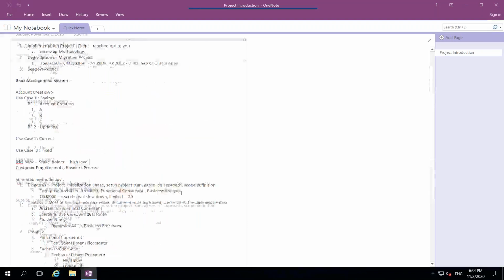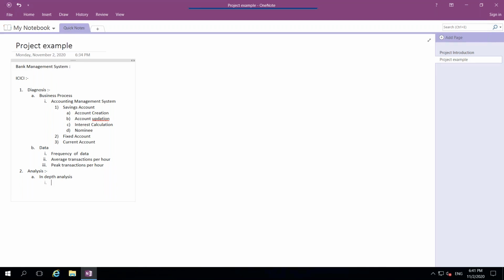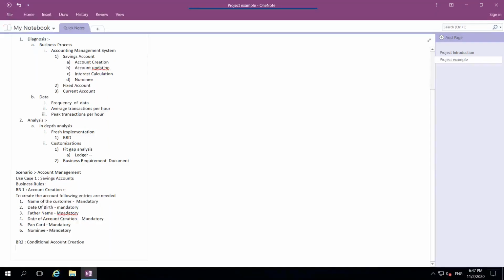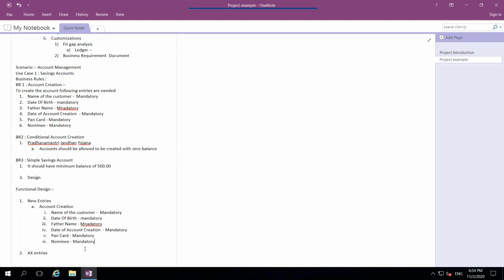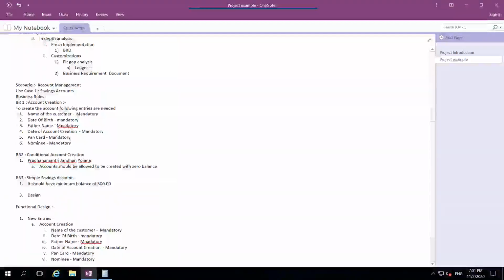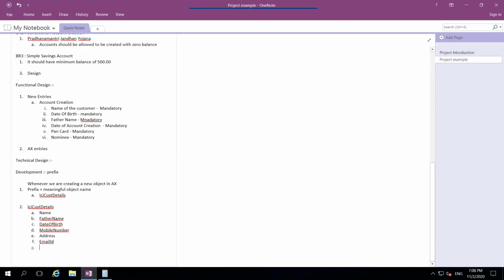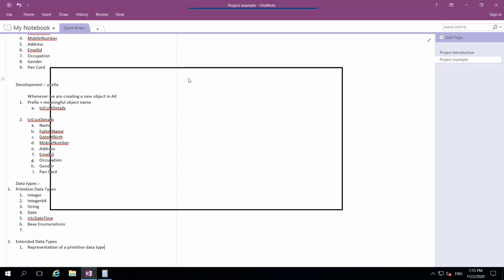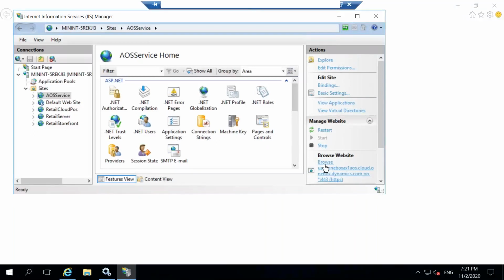Day-02 | D365 Fin & Ops - Technical | How to analyze new system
In this session you will learn how to analyze new project.
What are the different phases to analyze the new system.
How to decide that what configuration of machine  will be required.
How to calculate the data load.
What are the business requirement document.
How to create Virtual Machine of Dynamics 365 Finance & Operations.